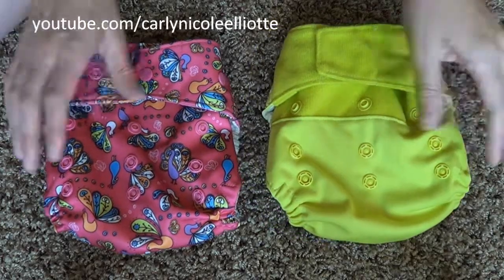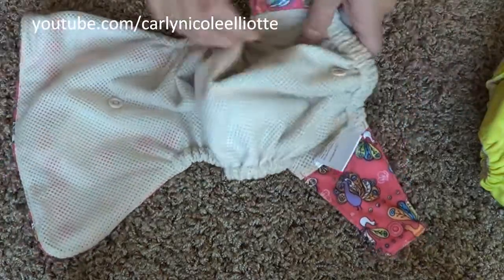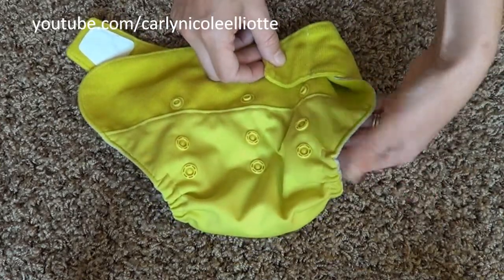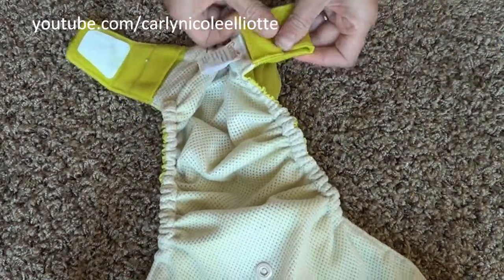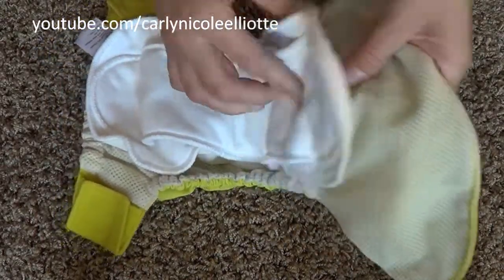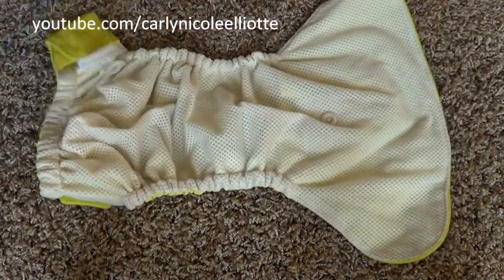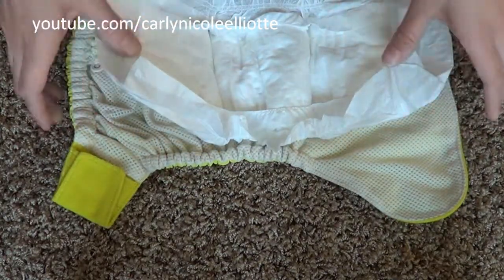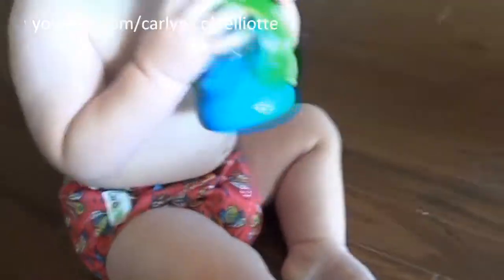GroVia Hybrid Diapering System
Welcome to my little corner in the world of YouTube. I am a SAHM to my two young children ages 2 (almost, in August) and 4 and a housewife to my wonderful hardworking husband. On my channel you will find DIY videos, crafting, life after loss videos where I hit on surviving the loss of my 4 month old daughter and losing my second daughter to a stillbirth at 32 weeks. I have tons of cloth diapering videos as well as product reviews. You will also find videos as I go through a weight loss journey to be reunited with my pre baby body. I am soon going to be uploading a series of videos about parenting as well as marriage. Hope you'll stick around to see what they are all about!

Let's Chat!!! Find me on Skype! carlynicoleelliotte